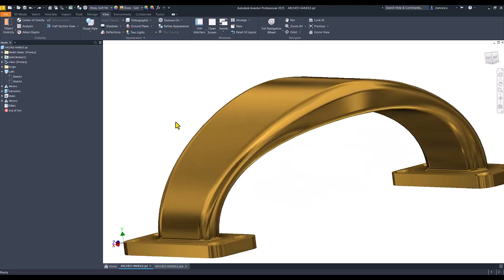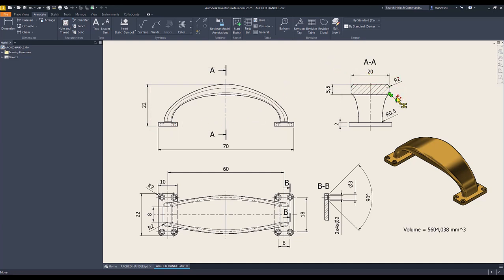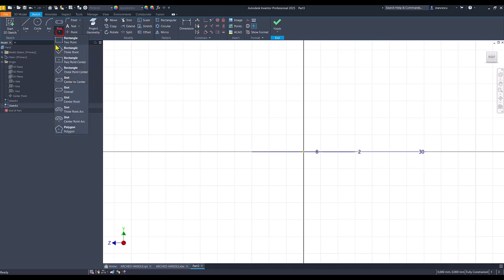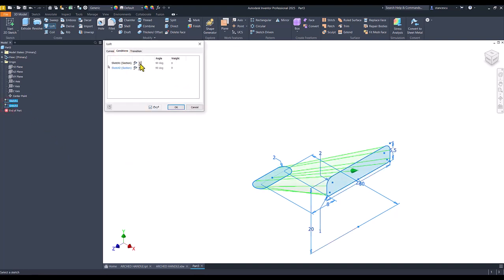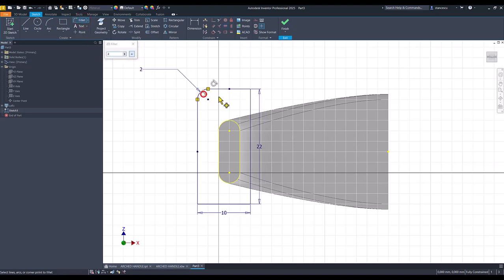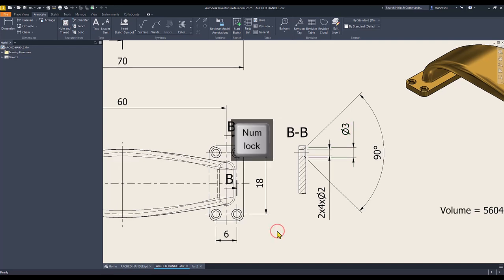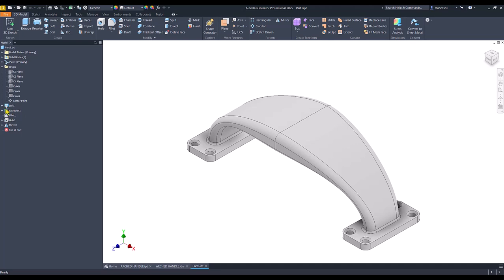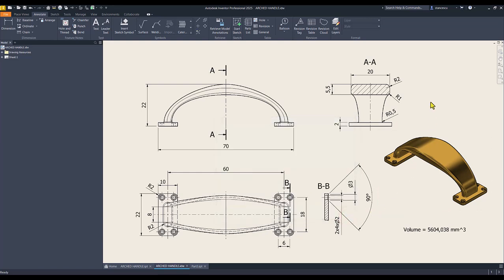Tutorial Inventor - 425 ARCHED HANDLE